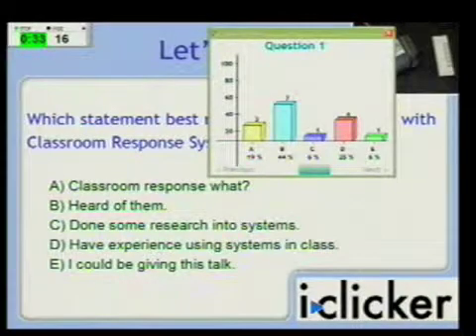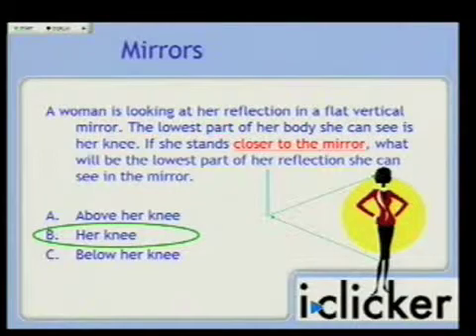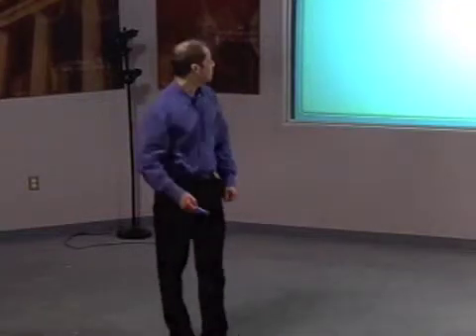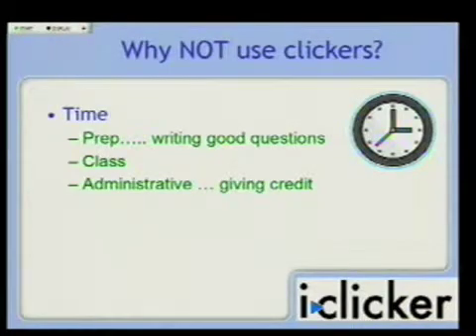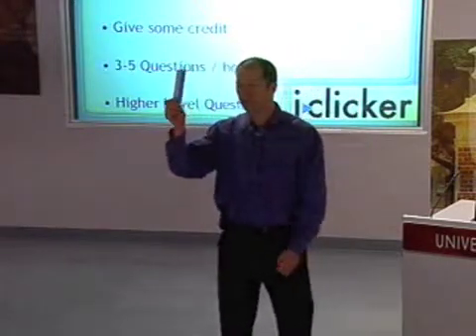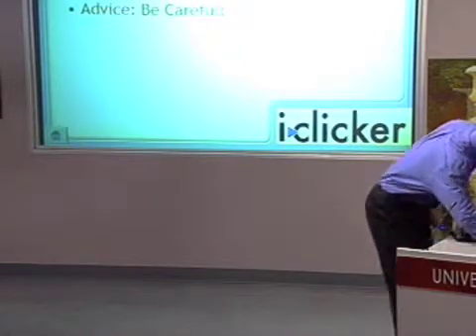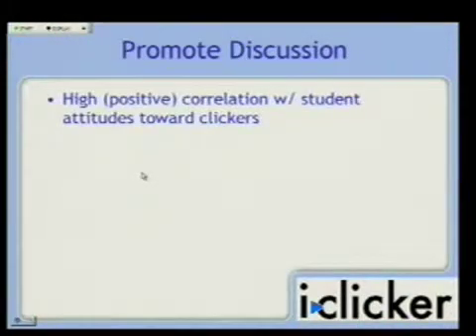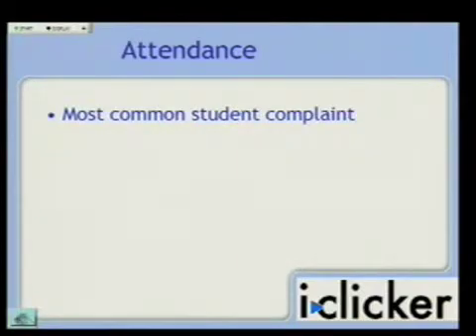Benefits Of Classroom Response Systems For Peer Instruction And Assessment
One of the major recent reforms in education involves pausing within a lecture to ask conceptual questions during class and receiving equally important feedback from students in a timely manner. By doing this students have opportunities to work with new material and faculty can collect immediate student feedback. Backed by evidence of tremendous learning benefits, this reform has spread to teaching medium-size and large classes in almost all disciplines. In this colloquium participants learned productive ways to use the classroom response systems from one of the creators of the iClicker™ - specifically, how to integrate peer instruction and formative assessment into the lecture to increase student engagement, interest, and learning.